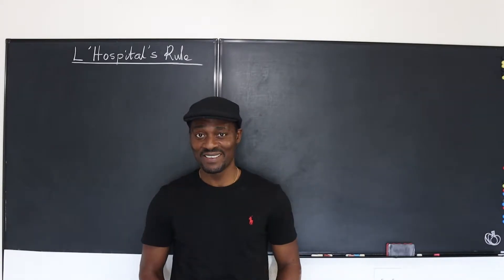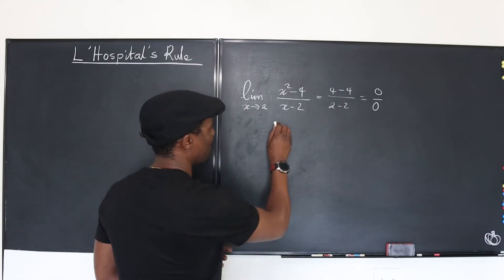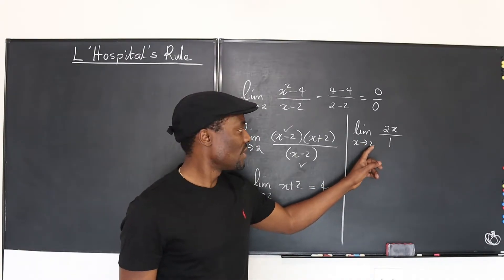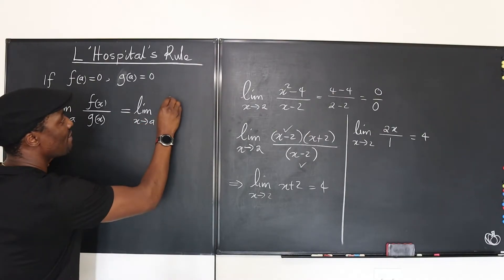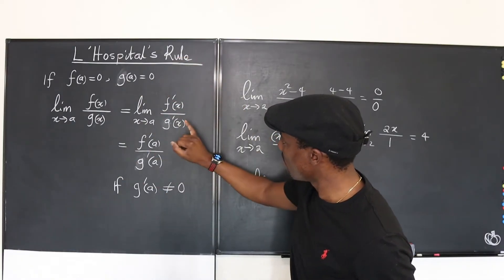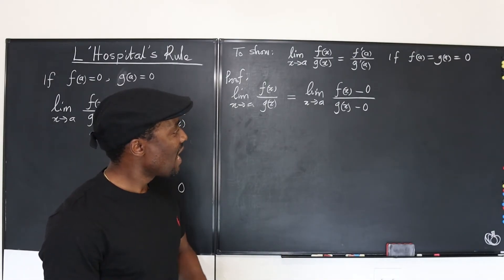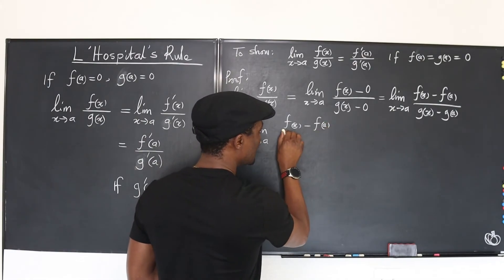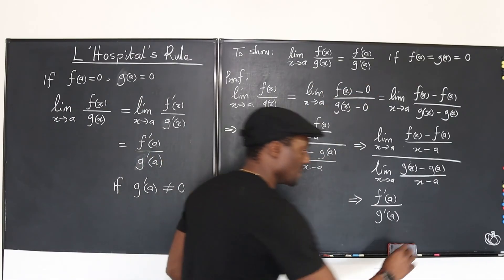'Proof' of L'Hospital's Rule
In this video I showed a simplified 'proof' of L'Hoc  pital's Rule using the definition of the derivative.